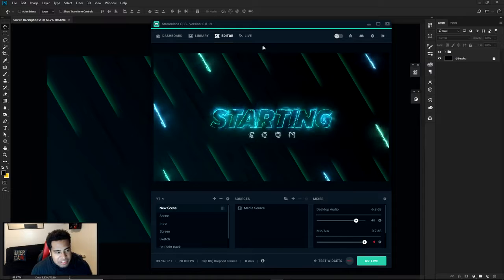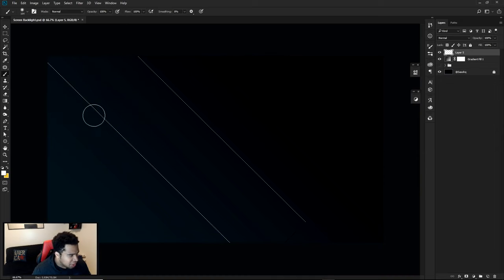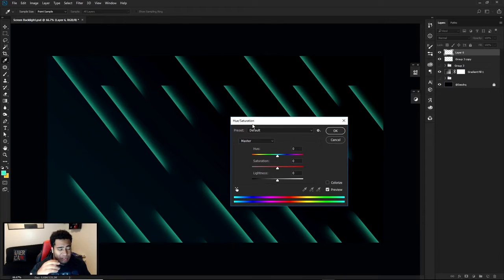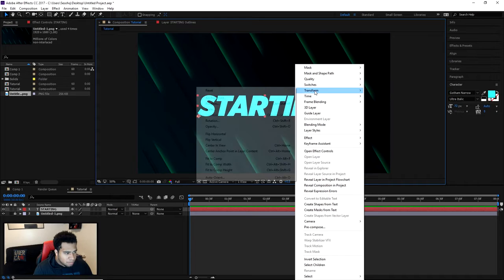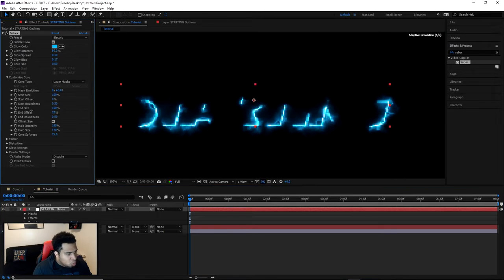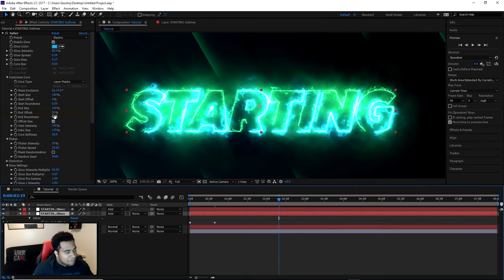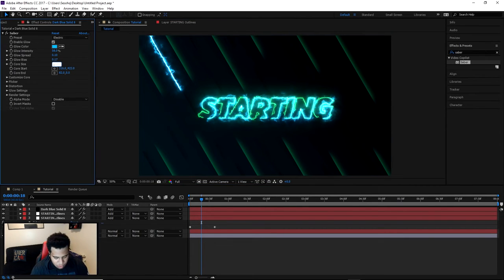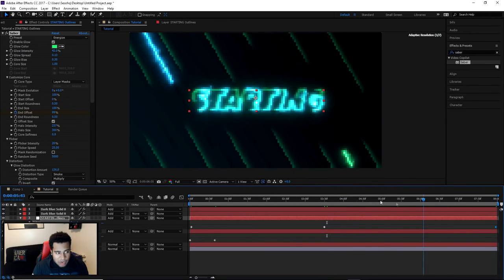PS/After Effects Tutorial: Animated Stream Graphics Screens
Video Description: In this video I use a super cool After Effects plugin known as "Saber". A free plugin for AE from Video Copilot. Using this effect I wanted to show you guys a cool way of getting better production for things like your "Starting soon" or "Ending" streaming screens!

Saber Plugin:

Order Graphics? -  (Prices)

Secret Download-